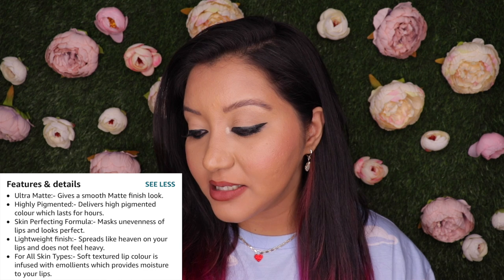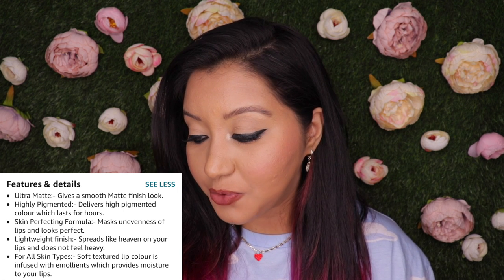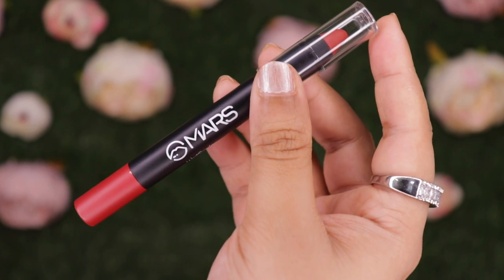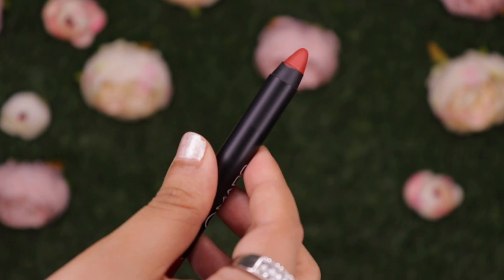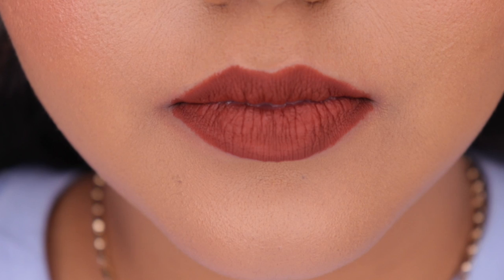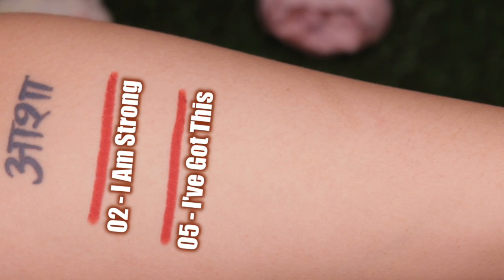MARS Cosmetics Matte Lip Crayon Review & Lip Swatches || 22 Days of Lipstick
Hey Guys,

Welcome to Day 16 of 22 Days of Lipstick Series and today I’m lip swatching and reviewing the MARS Cosmetics Matte Lip Crayon.

Lip Swatch: 01:42

I forgot to mention that I got 1 sharpener free with the 4 lip crayons :)

Products used:

02 - I Am Strong
05 - I’ve Got This
09 - Smile Please
10 - Girlpower